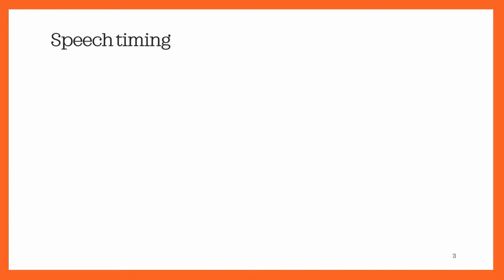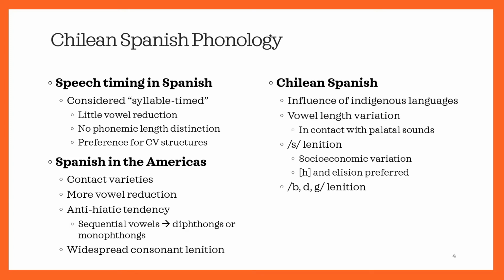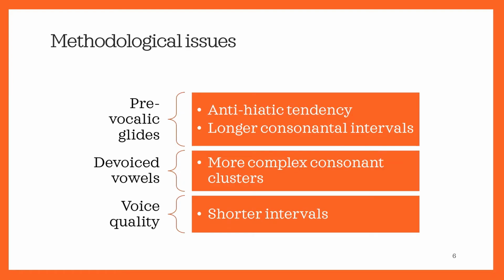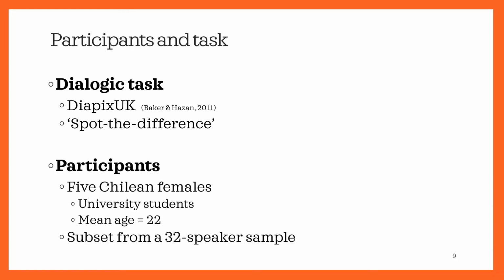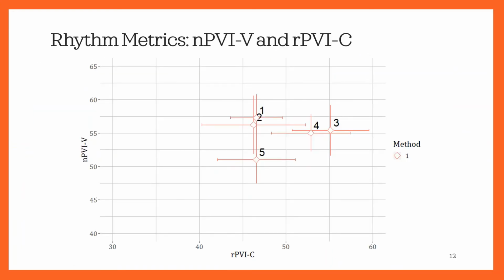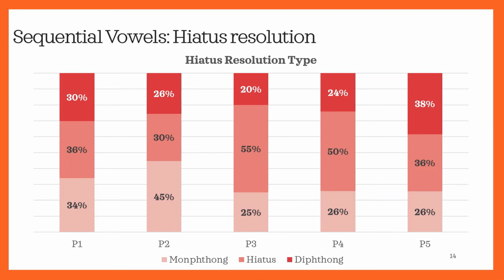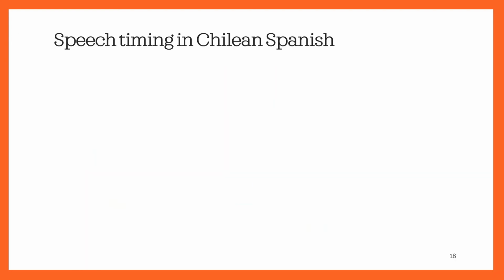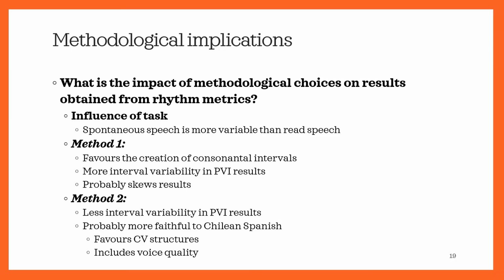The “other” Spanish: Methodological issues in the study of speech timing in Chilean Spanish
Authors:
  Isadora Reynolds, Olga Maxwell and Gillian Wigglesworth
Paper: